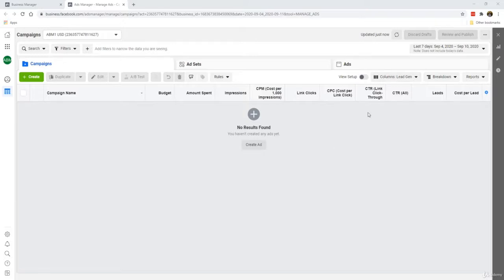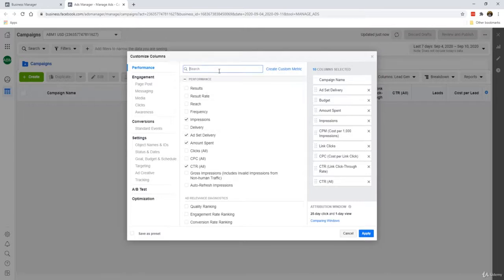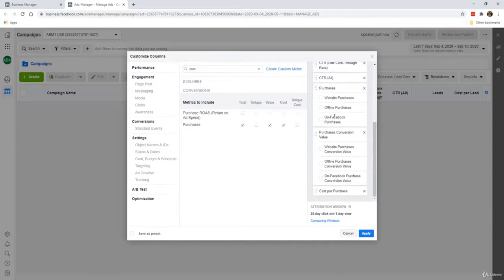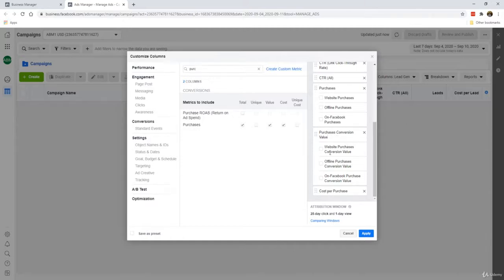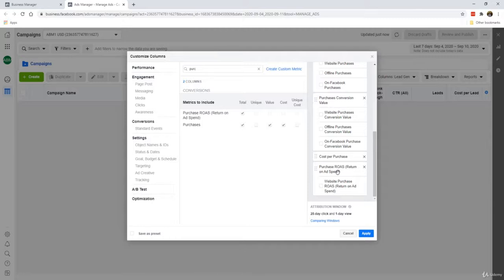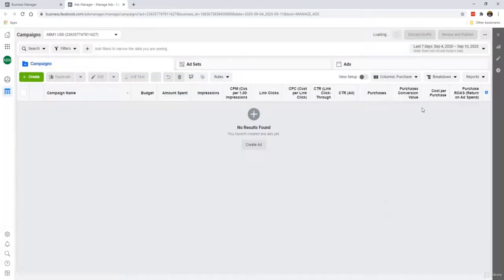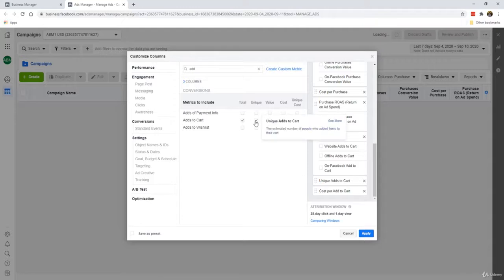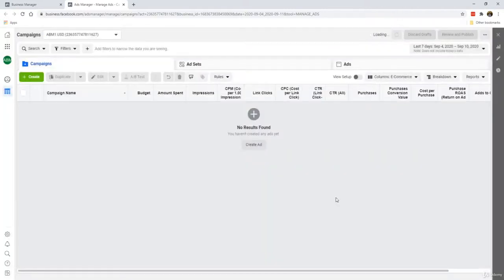7 Ads Manager Column Setup Purchase E Commerce